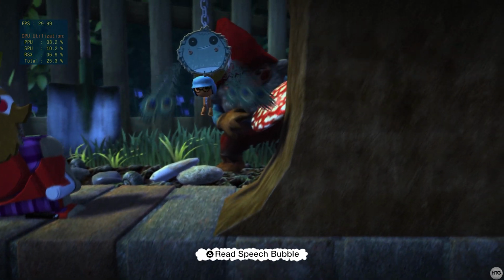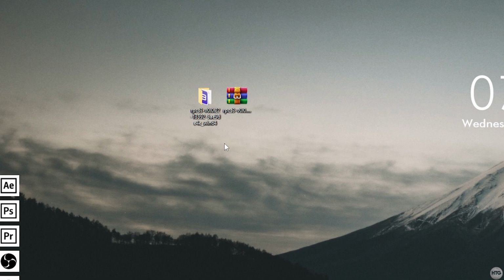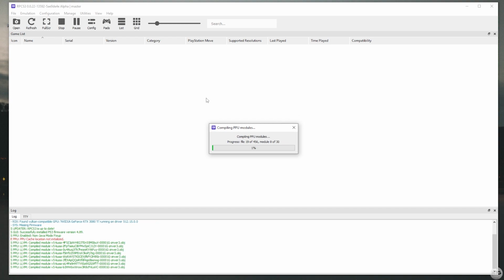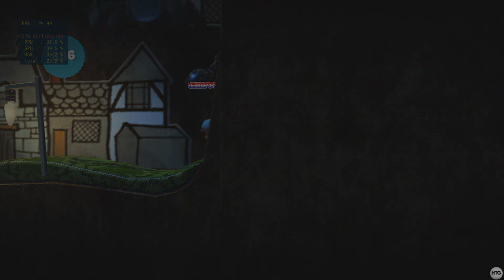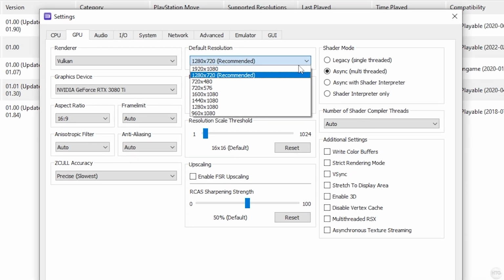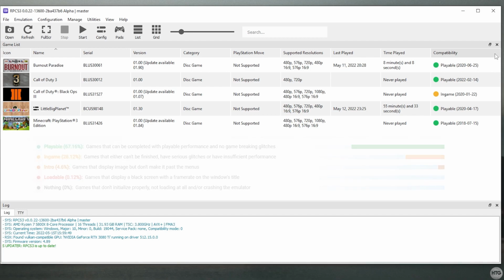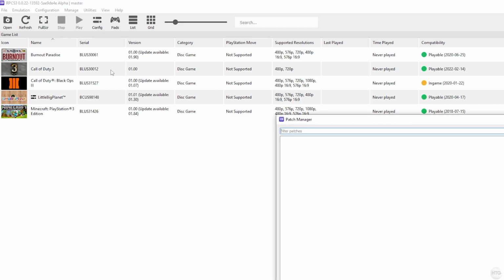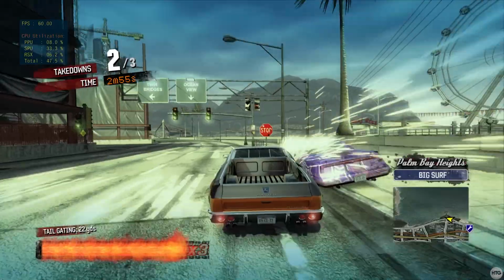How To Emulate PlayStation 3 Games On The PC With RPCS3 - Complete RPCS3 Beginner's Guide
In this tutorial, I will show the basics of using the RPCS3 emulator to emulate Playstation 3 games on the PC.

How to Backup & Play PS3 Games with multiMAN for Jailbroken/HEN PS3s | FTP, USB, 4GB+ File Splitting (Video by MrMario2011)

Timestamps:
0:00 - Intro
0:17 - RPCS3 System Requirements
0:40 - Downloading RPCS3
2:10 - Installing PlayStation 3 Firmware
3:36 - Setting Up Controllers
4:43 - Adding Games To RPCS3
5:50 - Configuring RPCS3 Settings
7:32 - Game Compatability
8:38 - Creating A Custom Configuration
9:21 - Applying Game Patches
10:28 - Managing Game Saves, Accounts, Trophies, etc.
10:36 - Playing Games
11:21 - Outro